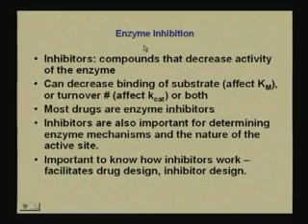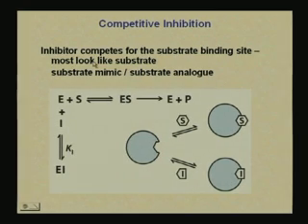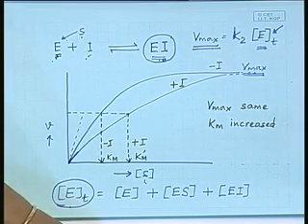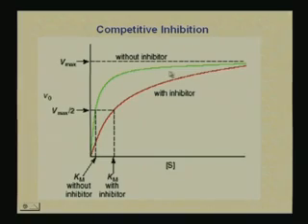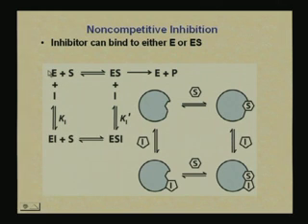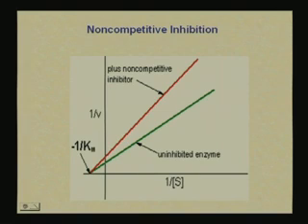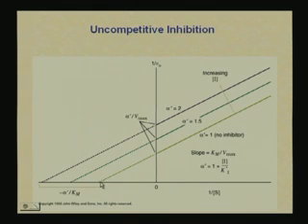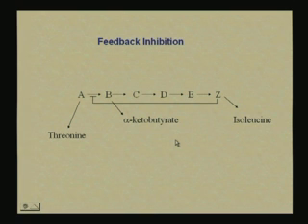Lecture - 9 Enzymes III